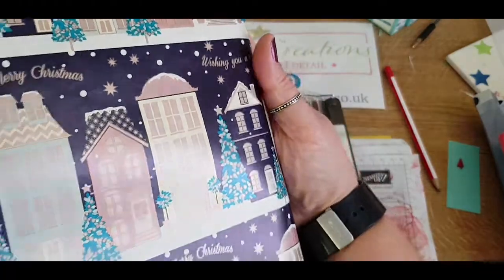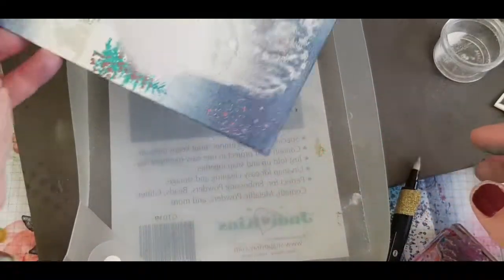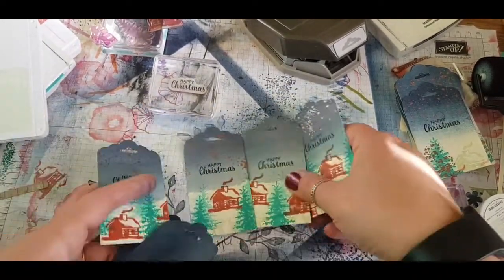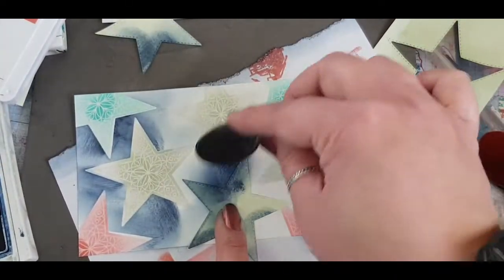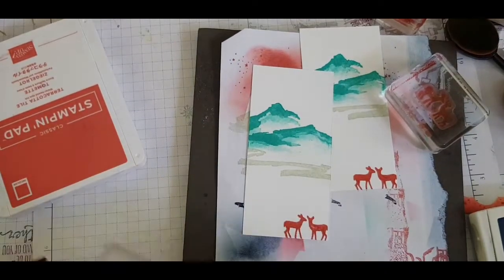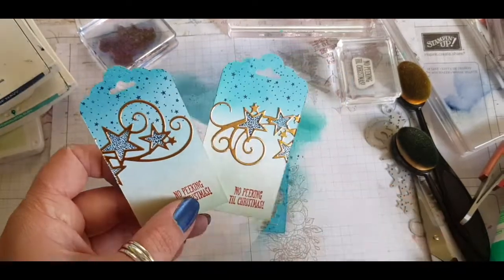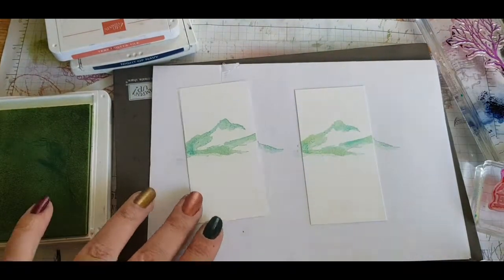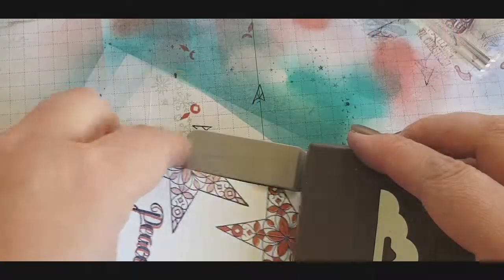Christmas Countdown, 10x Christmas Tags from, 4x colours, 3x stamp sets! Stampin Up Snowfront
SUPPLY: If you are interested in funding my business to help me grow creatively- all donations gratefully received

SHOW THE LOVE BY HITTING LIKE: Thumbs up please if you enjoyed the video!
SUGGESTIONS AND COMMENTS: Let me know your thoughts or any questions on the tutorial

Stamp sets: Snow Front
So Many Stars
Itty Bitty Christmas

Ink Pads: Night of Navy
Terracotta Tile
Bermuda Bay
Soft Sea Foam